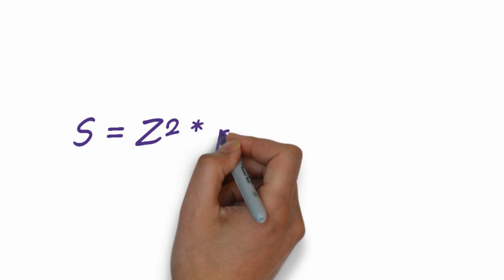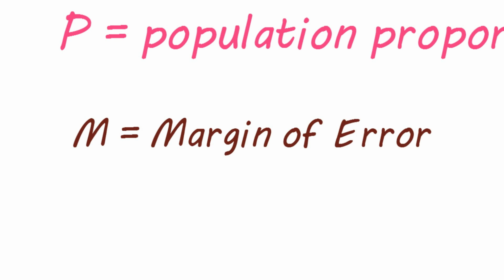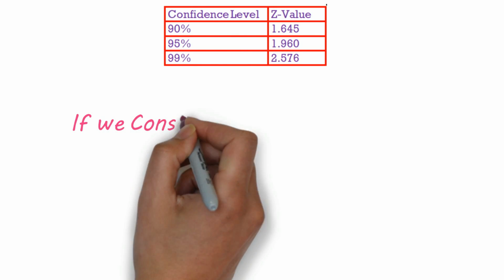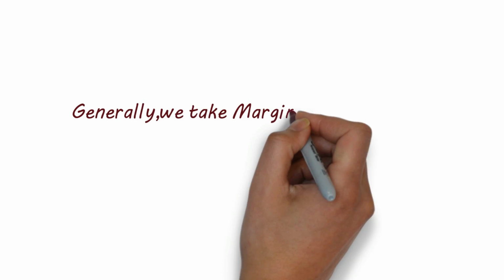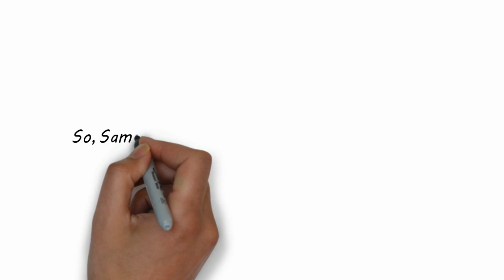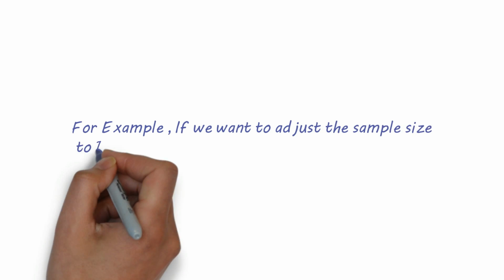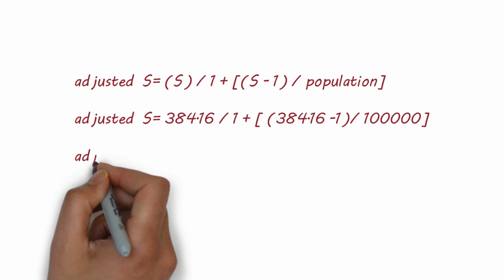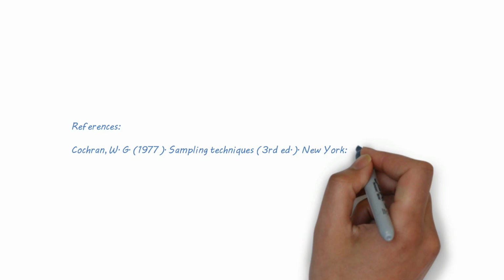How to determine the Sample Size?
The sample size is an important feature of any empirical study in which the goal is to make inferences about a population from a sample.
In this video I have discussed a very simple way to determine the Sample size with reference.